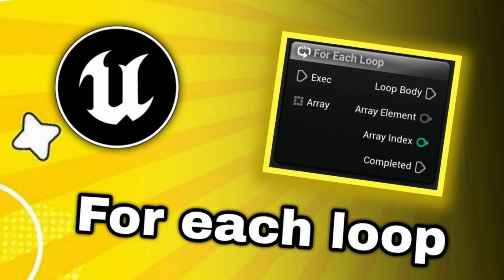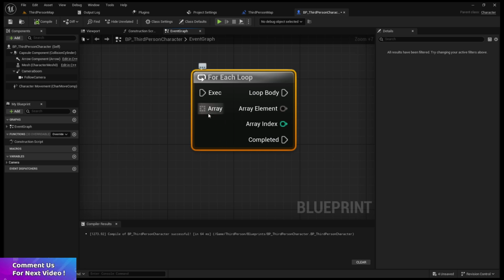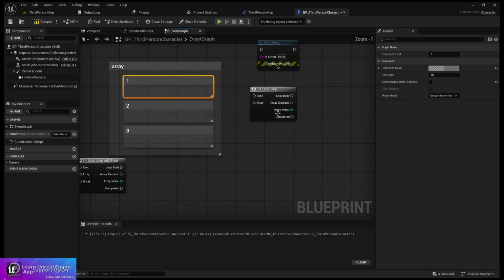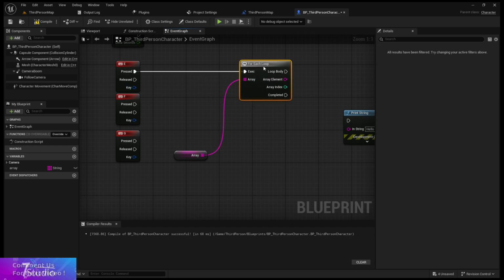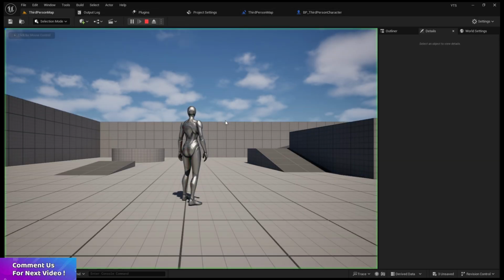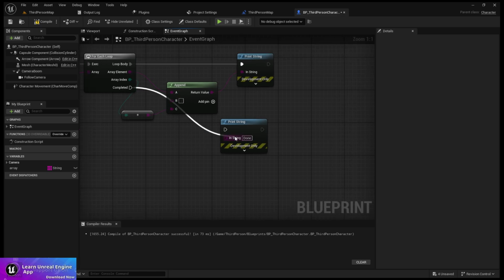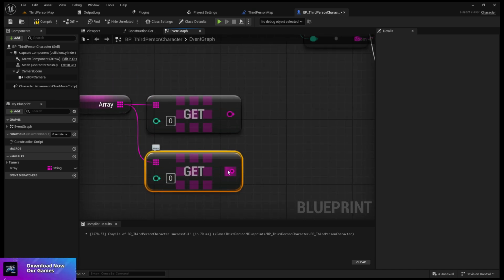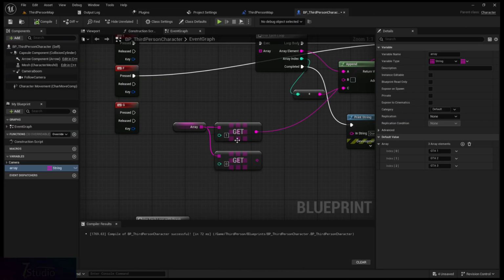Unreal Engine 5 For Each Loop Blueprint Code | Easy Tutorial for Beginners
🔁 Master the For Each Loop node in Unreal Engine 5!
In this beginner-friendly UE5 tutorial, you'll learn how to use the For Each Loop node in Blueprints to efficiently iterate over arrays. It’s one of the most essential tools for any UE5 developer working with data structures or repeated logic.

💡 In This Video:

How to set up a For Each Loop in UE5

Blueprint scripting basics for arrays

Use cases like inventory, enemies, and more

🎯 Perfect for:

UE5 Beginners

Game developers learning Blueprints

Anyone working with array data in UE5

✅ 100% Visual Scripting – No C++ needed!

▶️ More Blueprint Tips: [Insert Playlist Link]

UE5 Blueprint Guide: [Your site/blog if applicable]

Let me know what tutorial you want next!

Stroyed Studio